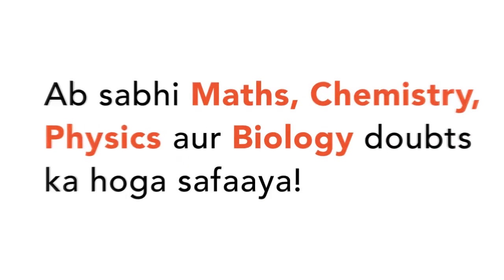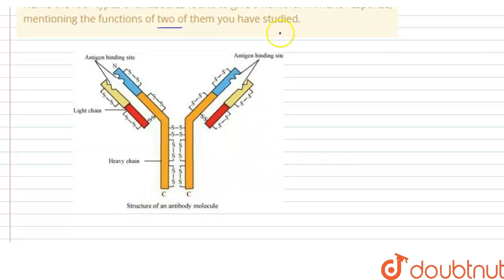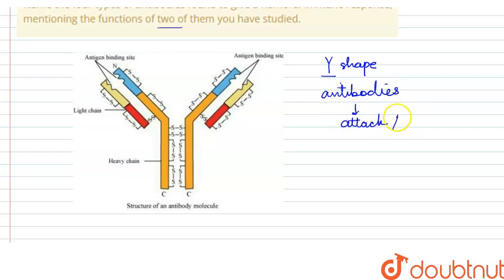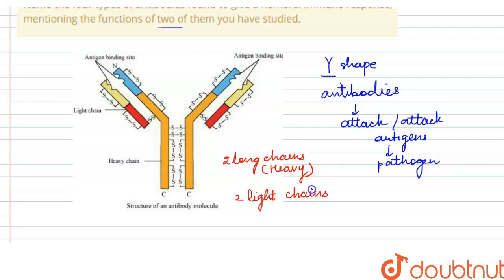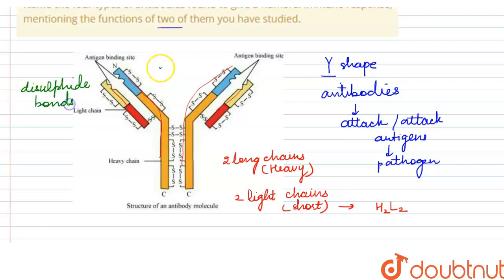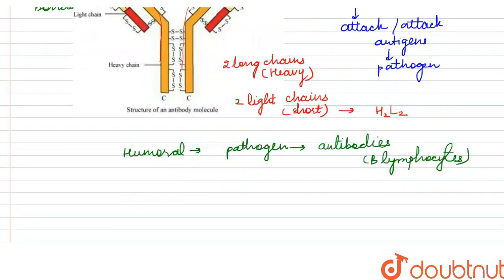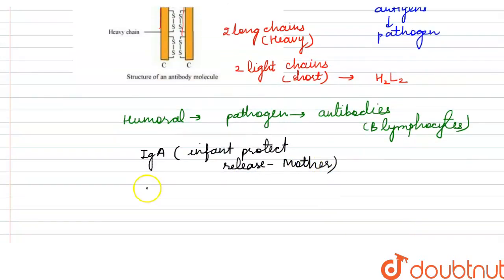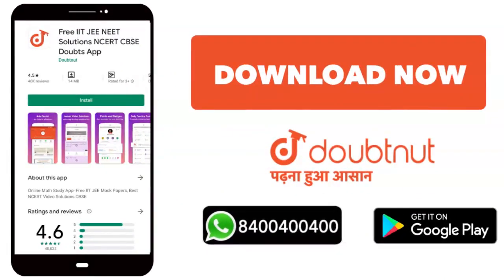Highlight the structural importance of an antibody molecule with a diagram. Name the four types ...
Highlight the structural importance of an antibody molecule with a diagram. Name the four types of antibodies found to give a humoral immune response, mentioning the functions of two of them you have studied.
Class: 12
Subject: BIOLOGY
Chapter: SAMPLE PAPER 2023 TERM I
Board:CBSE

👉 Have Any Query? Ask Us.